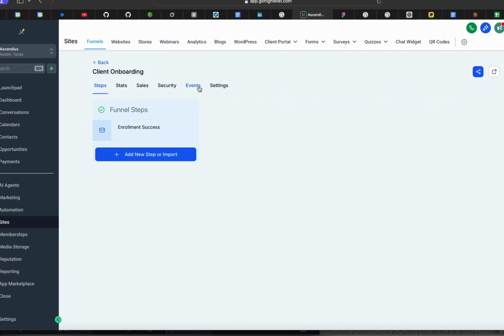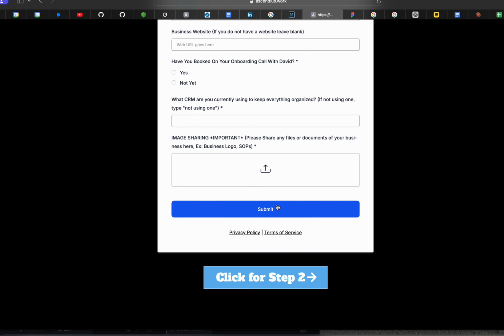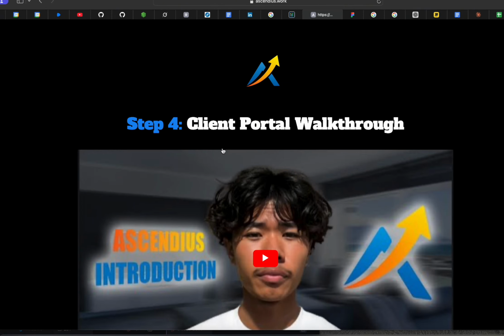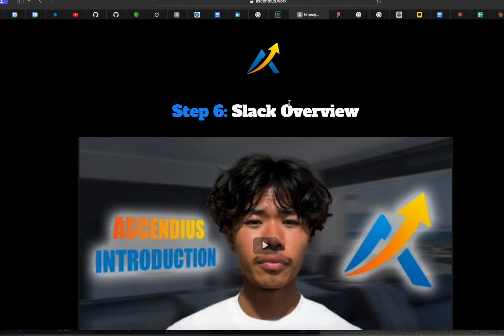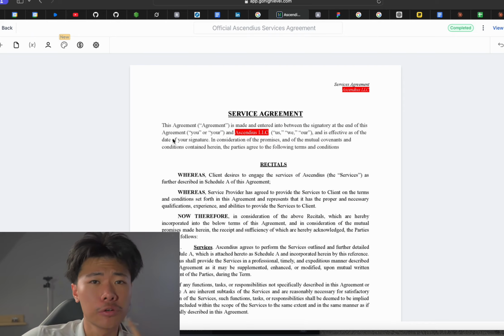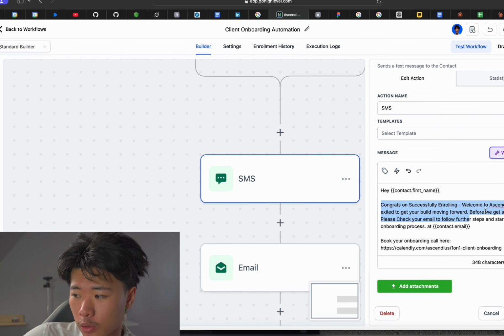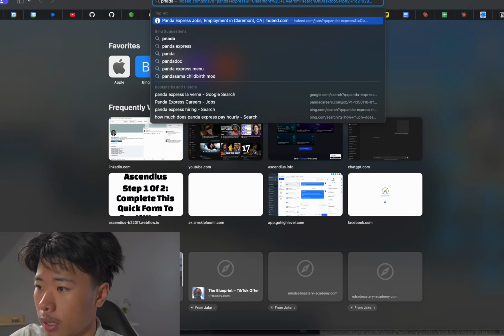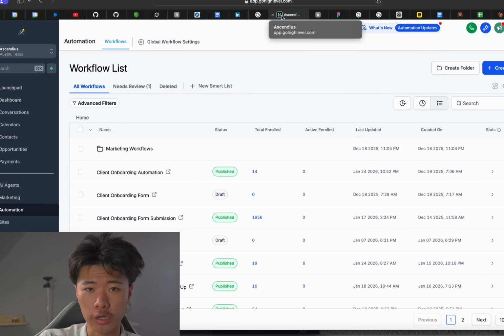Exact Blueprint To Onboarding A Client When They Say "YES"